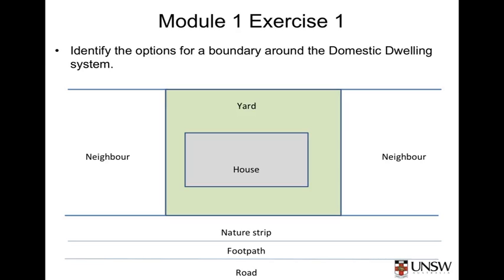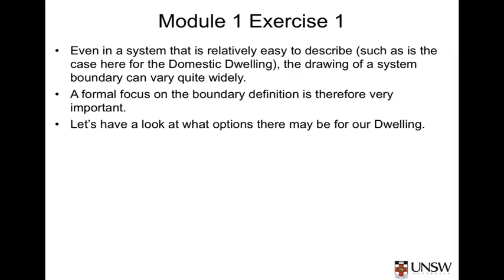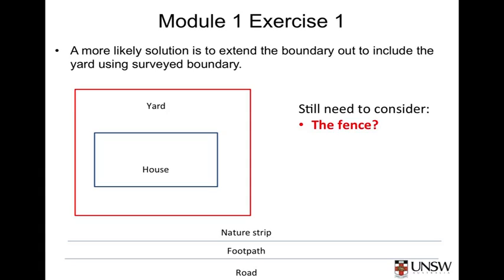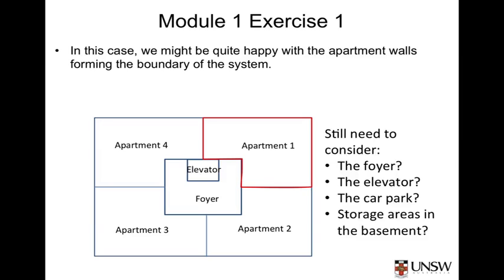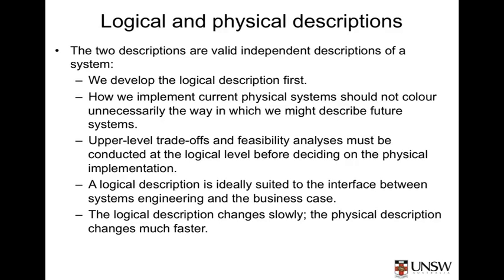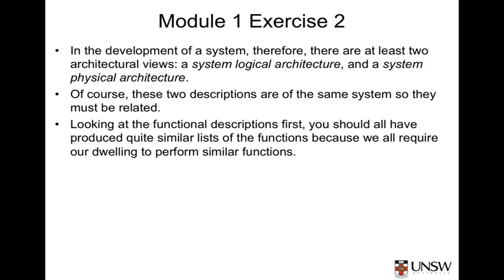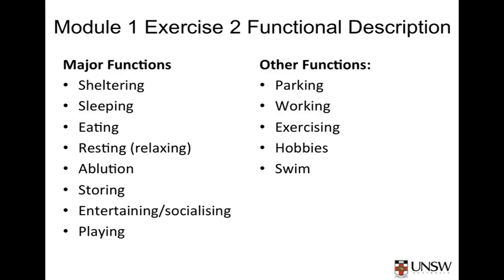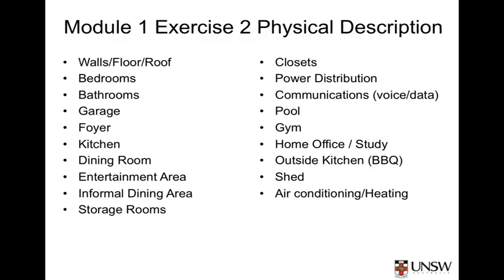2 1 Module 1 Exercises Debrief + Introduction To Systems Engineering